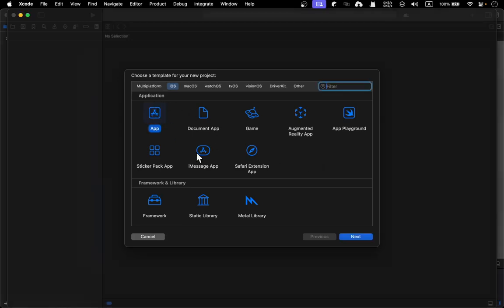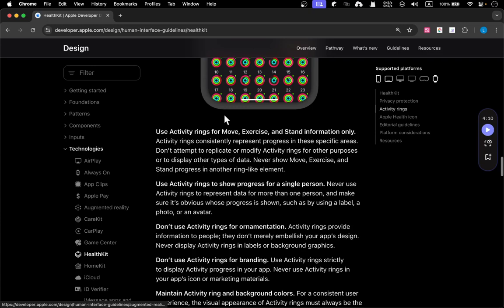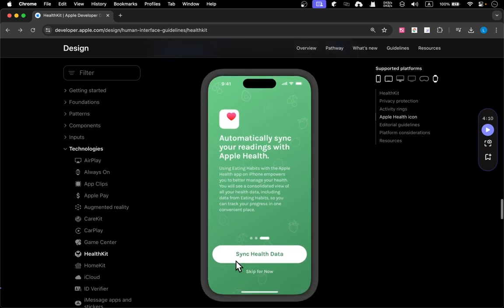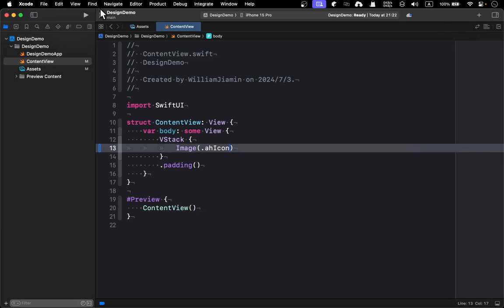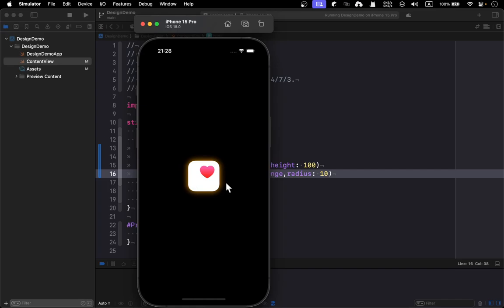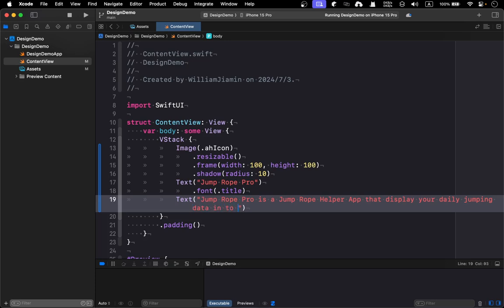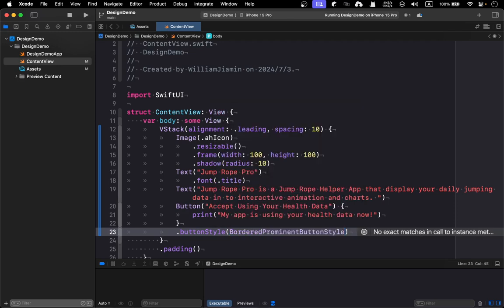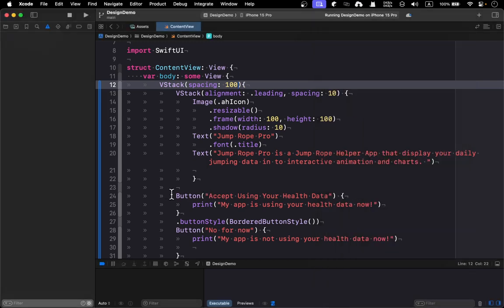SwiftUI Mini Project Human Interface guideline and design icon recources